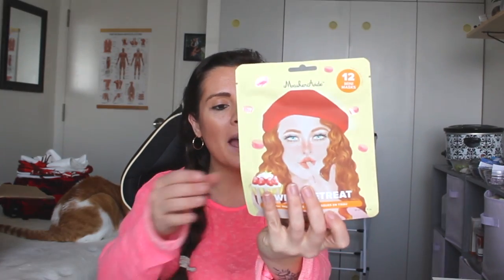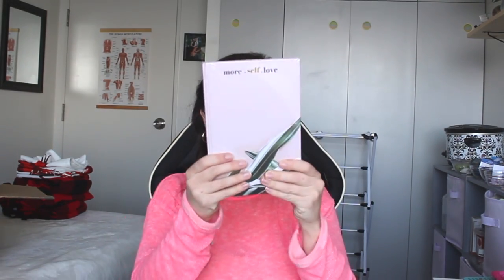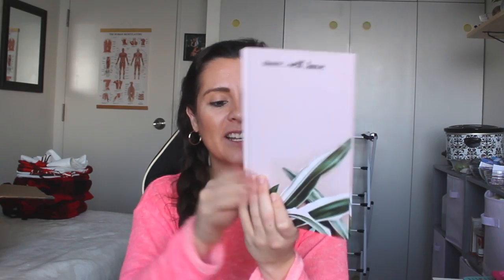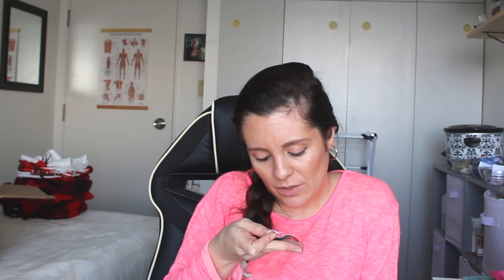OH BABY UNBOXING | BABY BOX || THE POISSANTS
OH BABY UNBOXING, this is the last Baby subscription box that I ordered from Oh baby!

💖💖Thank you all  so much for watching all my videos and the support, and to all the new subscribers! I appreciate all of you!

MUSIC//
CAMERA GEAR USED:
16 GB memory card
Tall Tripod